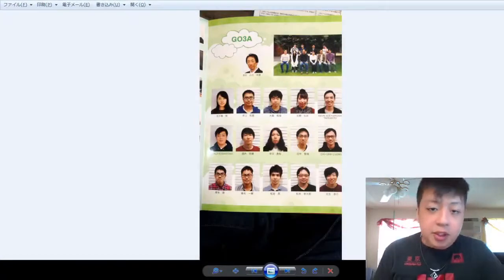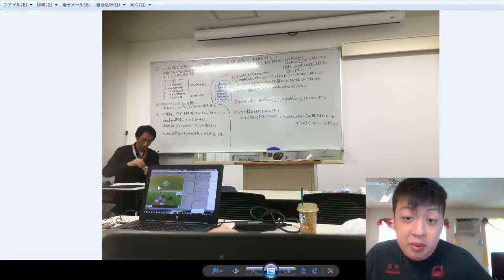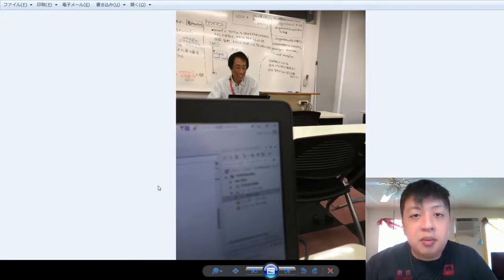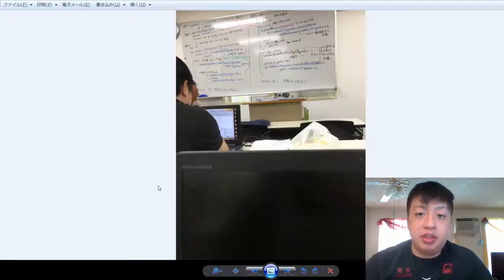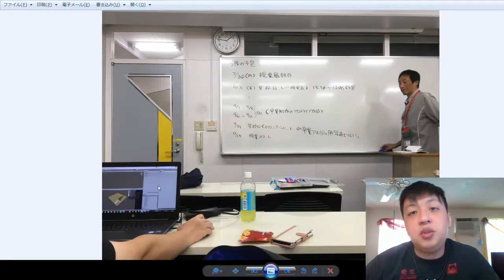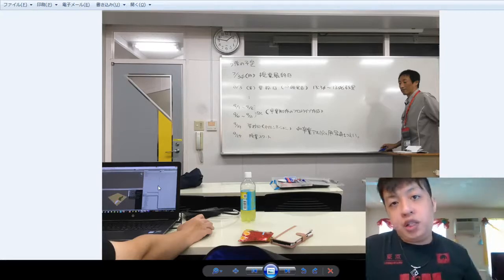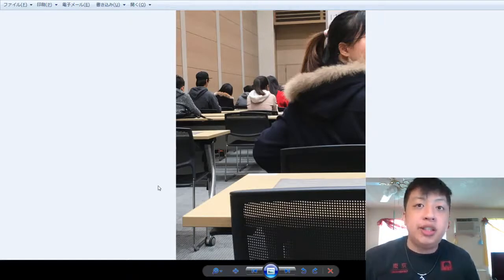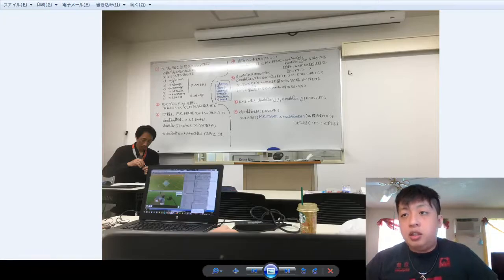my college life in japan TT is hard? is easy?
my college life in japan is really awful but there is a fun part